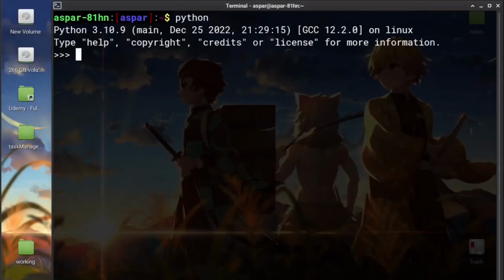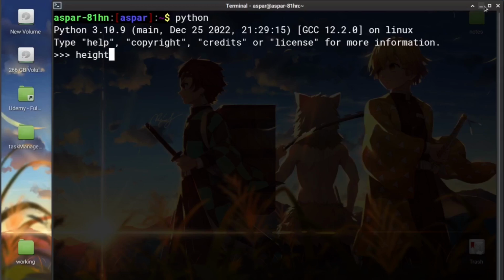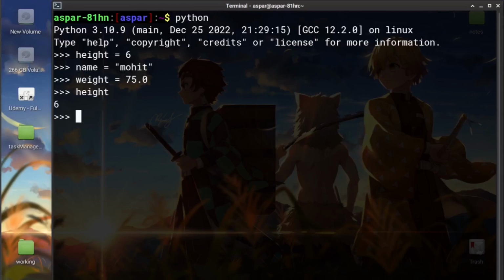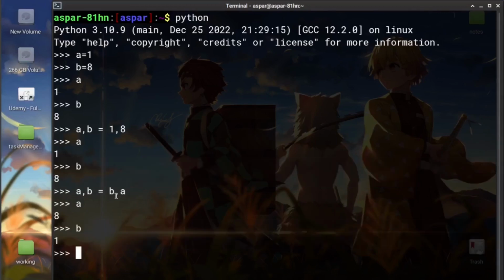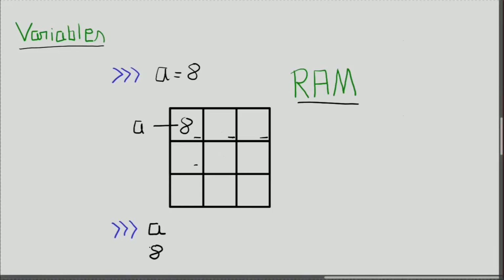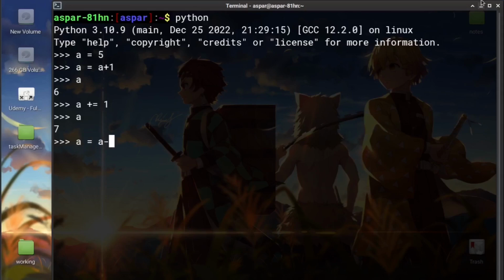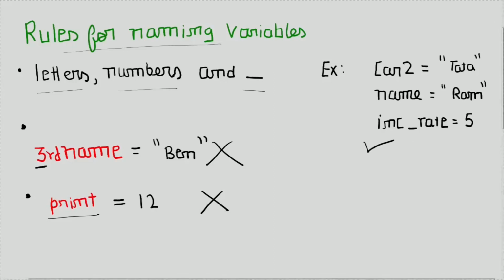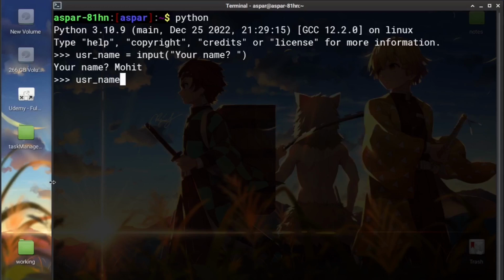3: Variables and Assignment - Python Programming Basics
This video tutorial covers the basics of programming with a focus on variables, print statements, assignment operators, and input functions. You'll learn what each of these concepts means, how to use them in code, and why they are important. Whether you're new to programming or looking for a refresher, this video will give you a solid foundation to build on.